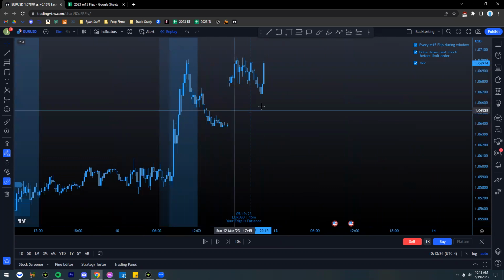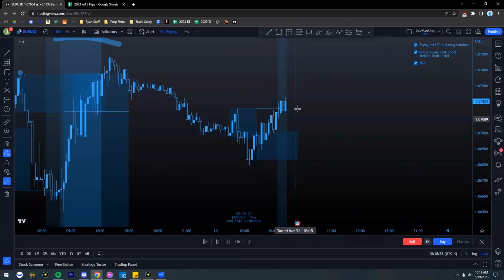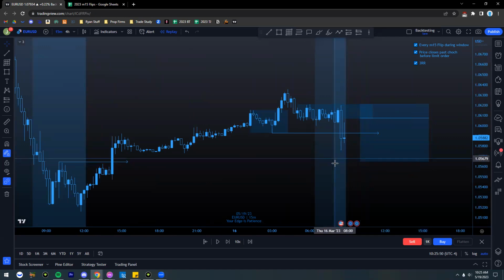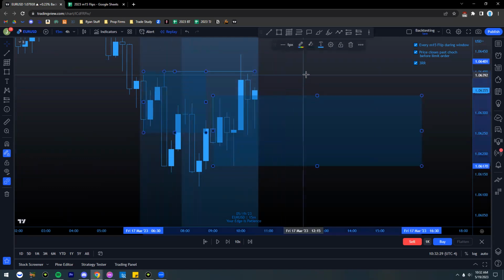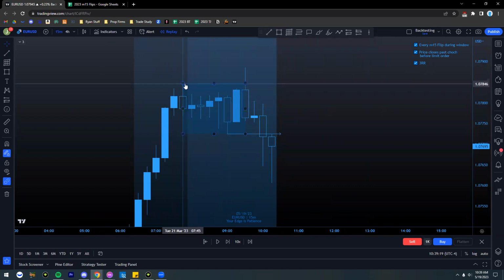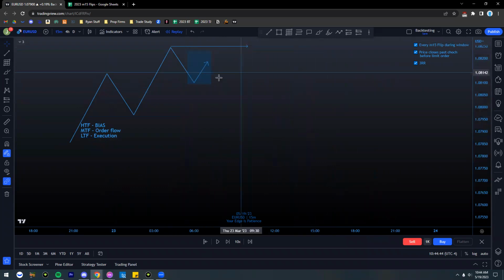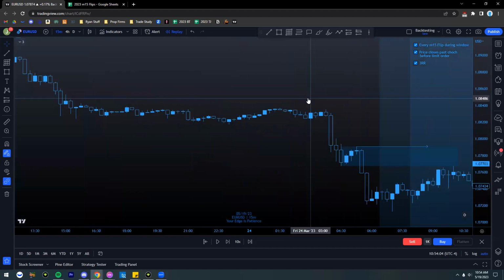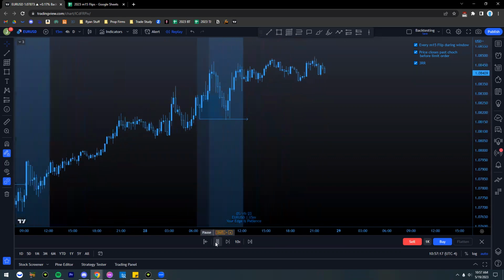Jenks Backtesting EU 5-19